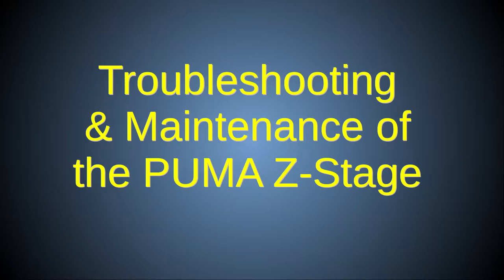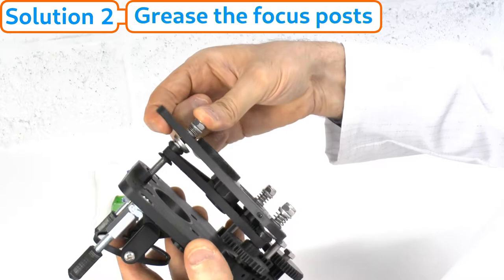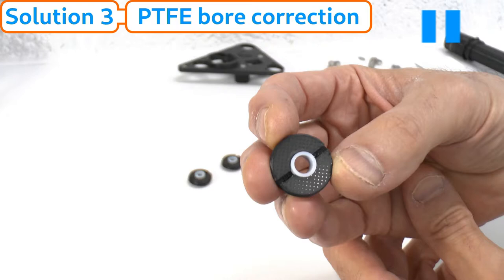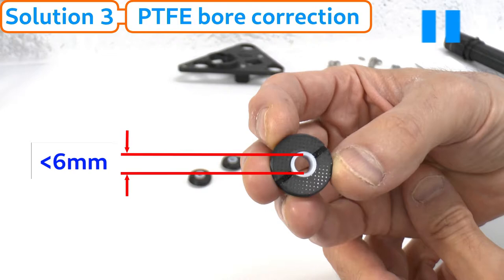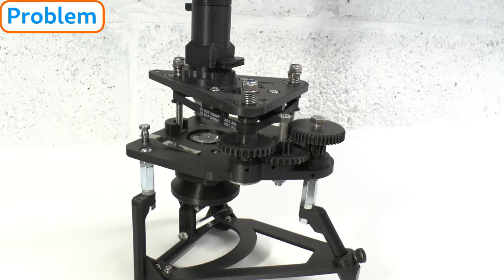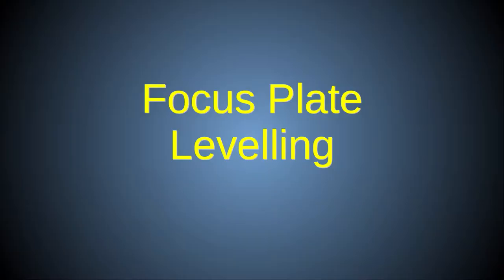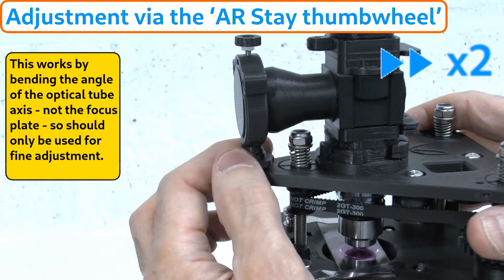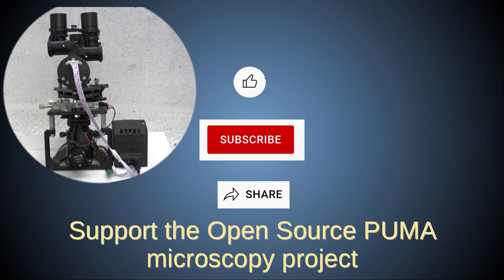Z-Stage II - Troubleshooting and Maintenance of the stage of the PUMA open source microscope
Learn how to repair and maintain the stage of the PUMA 3D printed open source microscope. This is essential viewing for anyone who uses or builds a PUMA scope. Problems such as uneven focus and problematic focus motion are discussed. This is a sequel to the first Z-stage video which shows the overall construction The current video also gives more detail on construction 'note 4' from that video.

CONTENTS
00:00 Introduction and Overview of Topics
01:05 Focussing issues: Sticky focus platform
     02:54 How to grease the focus mechanism
     08:10 PTFE Re-boring procedure
     16:04 Troubleshooting persistent problems
18:23 Focussing issues: Sticky focus gear
21:11 Focus Platform Levelling
     22:14 Un-related causes of uneven focus
     24:19 Using the adjustable articulations
     25:22 Using the AR-stay thumbwheel
26:21 'Note 4' - A video demonstration of FP levelling during construction
30:29 Trailer for next Z-Stage video and conclusion

4. Spread the word - post the news about PUMA and link to this YouTube channel on your social media sites and any other outreach method (tell your friends, colleagues, students or teachers and lecturers about PUMA, for example).

2. The official PUMA GitHub page where you can download the specs and source files to build or customise your own PUMA system:

3. The scientific peer reviewed publication on PUMA that was published in 2021 in the Journal of Microscopy (a journal of the Royal Microscopical Society) available here: